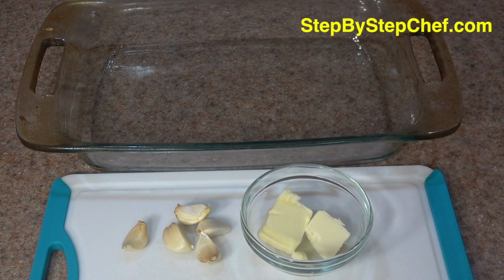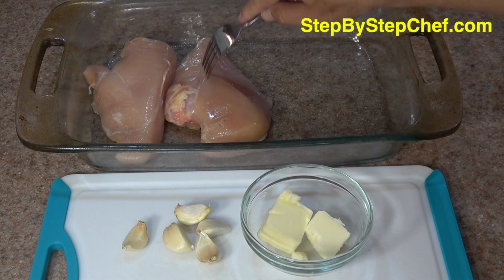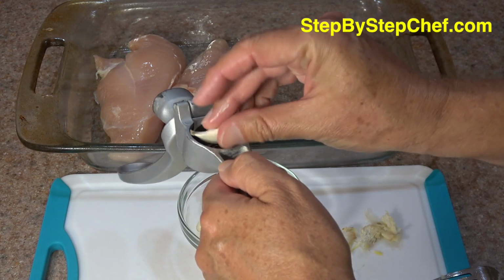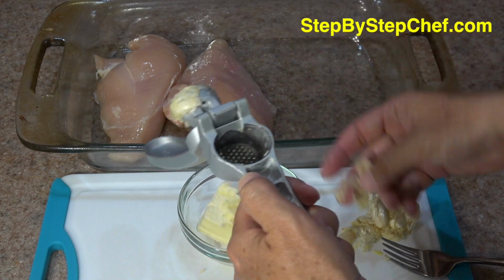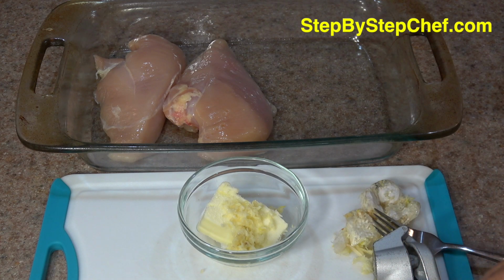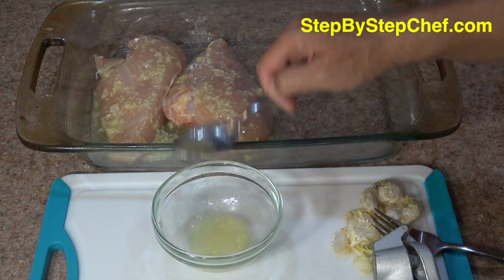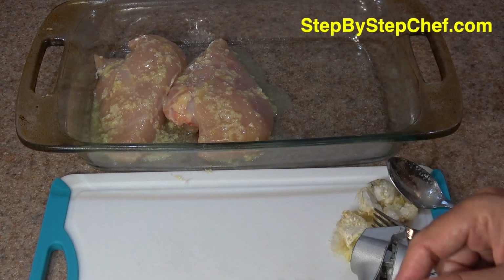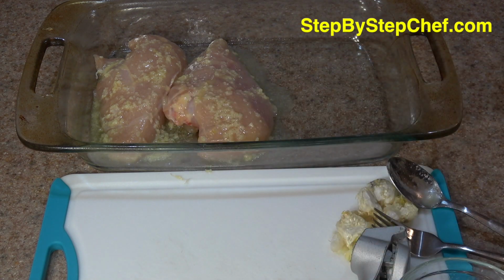Garlic Lovers Baked Chicken Breast Recipe -- StepByStepChef.com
Congratulations! You just made Garlic Lovers Baked Chicken Breast Recipe. Please visit StepByStepChef.com for a printable version of this recipe and over 100 more delicious recipes and free video links! You'll also find a link to our cookbook: "Cooking with the Step by Step Chef."

Larry Richardson created this Garlic Lovers Baked Chicken Breast Recipe for StepByStepChef.com.